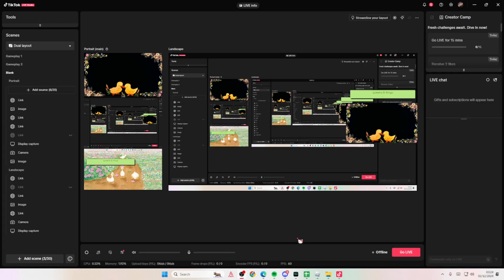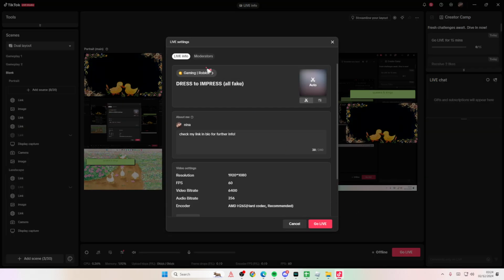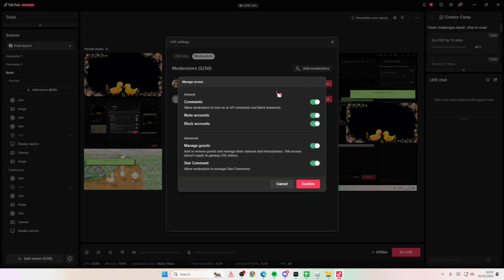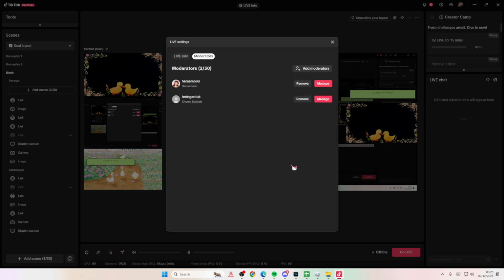⚡️ How to check moderators on TikTok live | NEW UPDATE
Want to check moderators on TikTok live? Here's how you can do that.